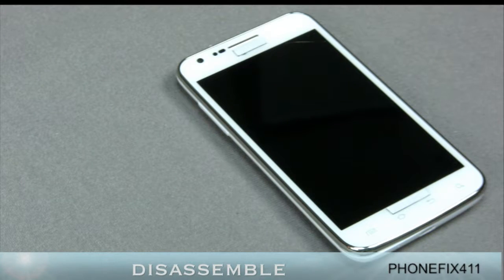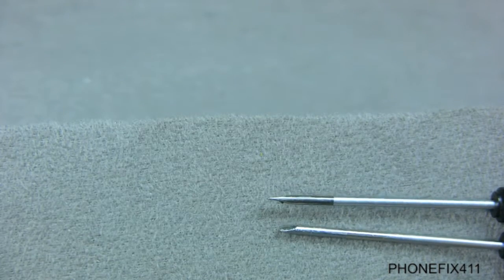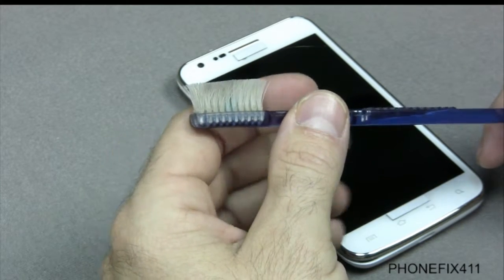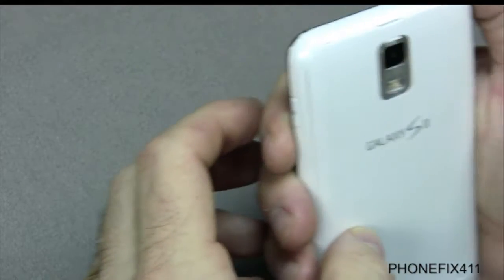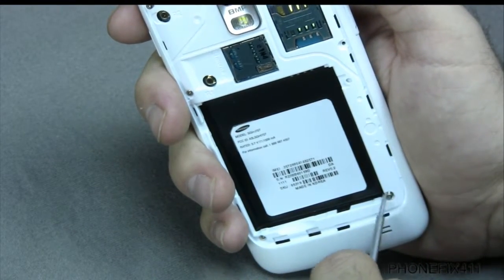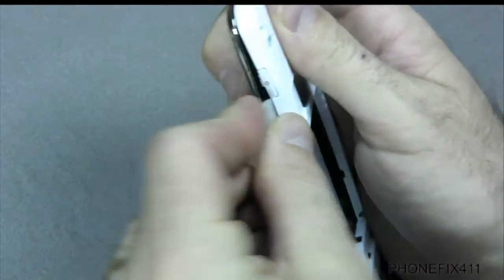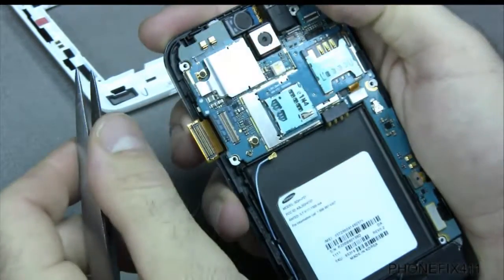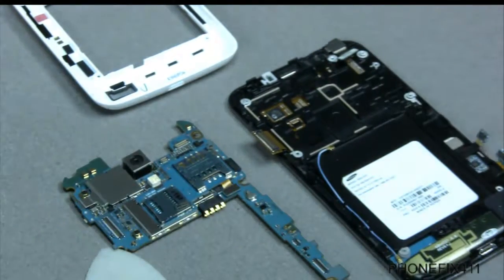Samsung Skyrocket Disassemble. Complete Lesson 1 of 11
GET THE TOOLS YOU NEED RIGHT HERE!!
Screwdriver set - Slotted and Phillips Combo ( 1 Each)

This video covers the tear down of your Samsung i727 Skyrocket cell phone. We show you the necessary steps to disassemble and get the phone ready for whatever repair you may need to complete.